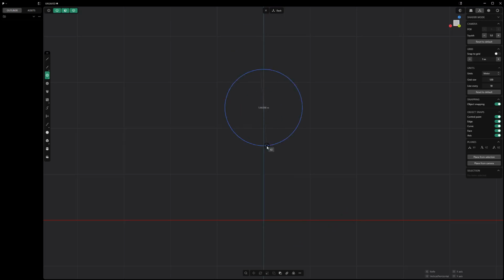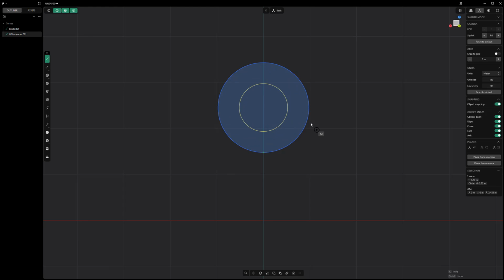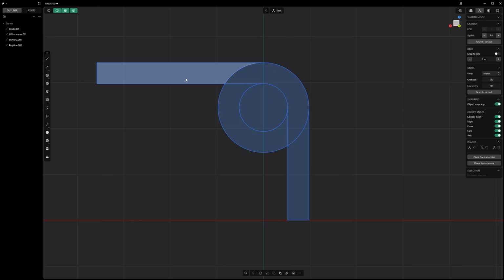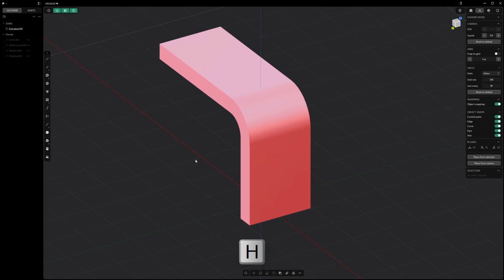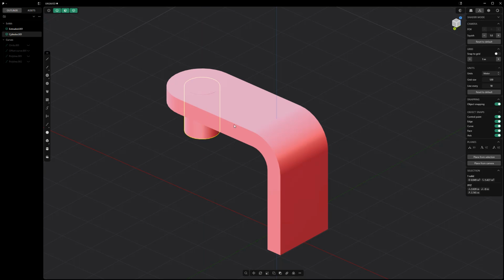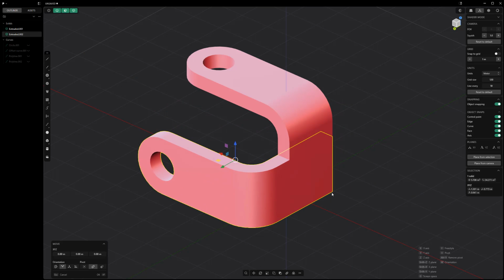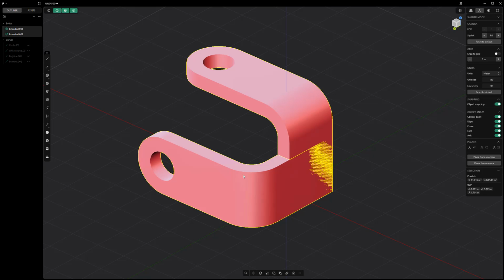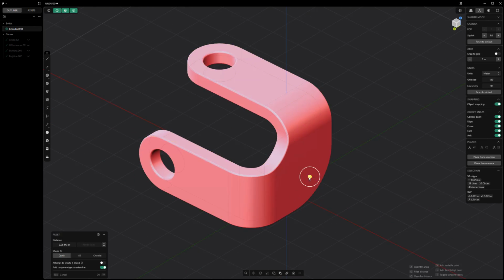Plasticity | Modeling Exercise 114